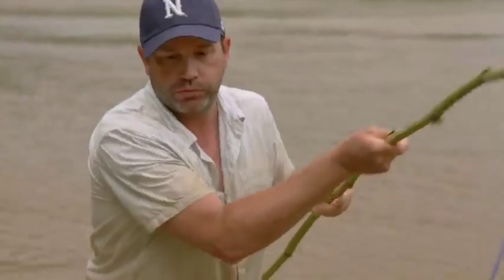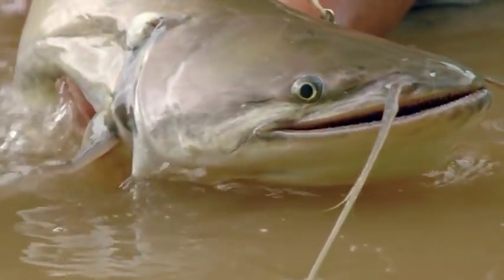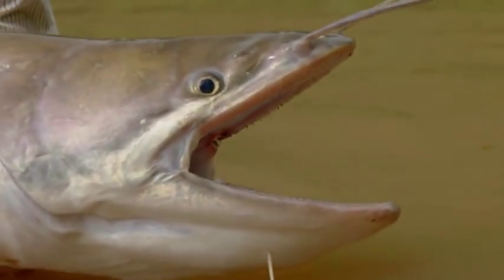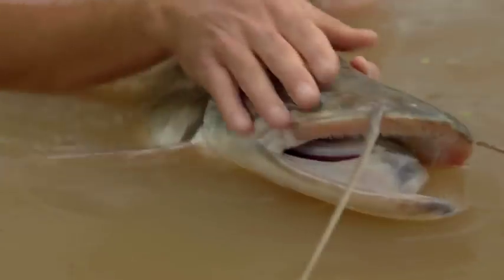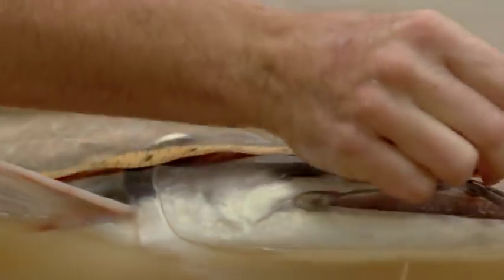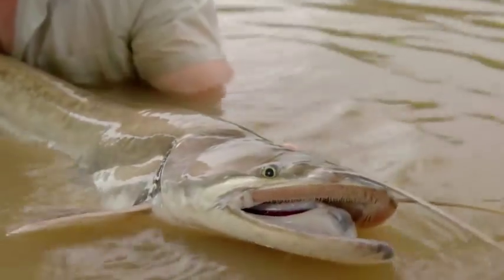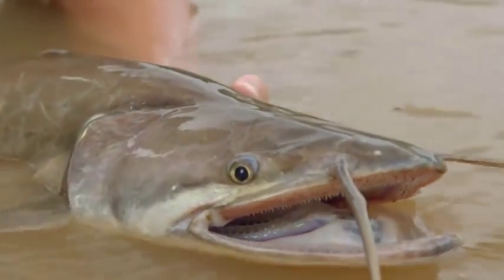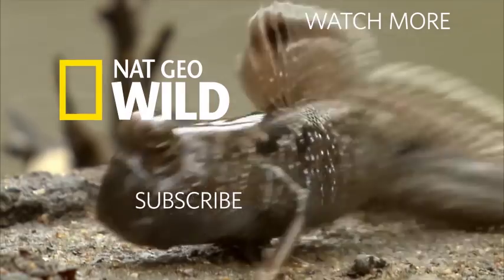A Large Catfish Is a Good Sign | Monster Fish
Zeb hooks a bizarre-looking catfish in the Salween River.